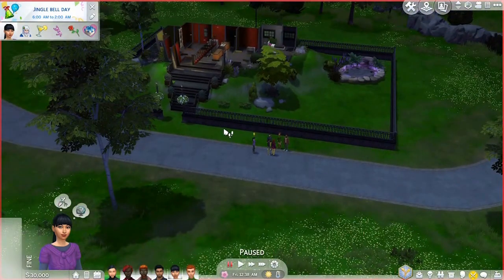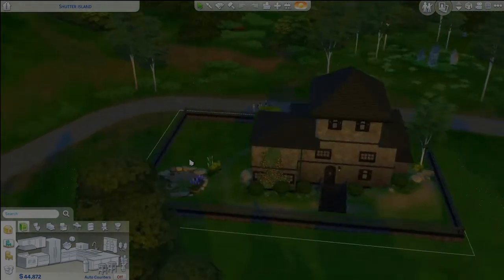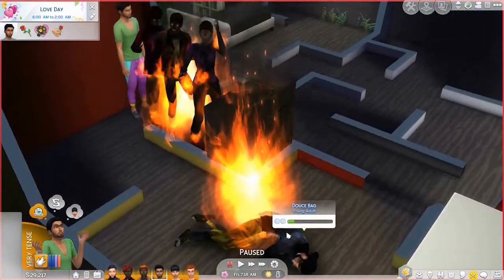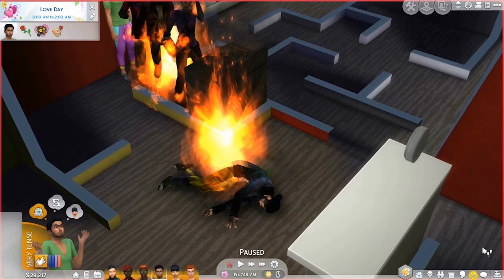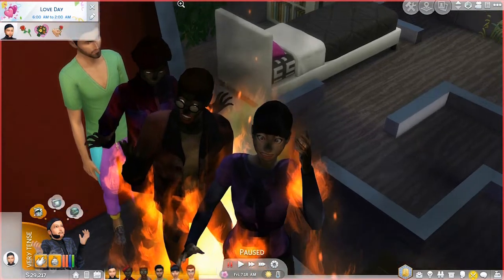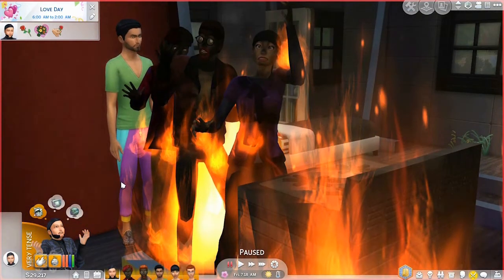The Sims 4 | Shutter Island Episode 1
Kay here with my first episode of Shutter Island. A place designed to push sims over the edge. In this episode three male sims and three female sims enter Shutter Island but only one will come out on top (emotional baggage excluded). This set of cast-mates all have "loves the outdoors" and "erratic" traits with remaining trait and aspiration randomized.

Build by: Sevyn_Twice

Check out her available builds on the gallery!

***My content is targeted and advised for viewers over the age of 13. This channel may contain mature themes and humor, horror games and games with mature content that is not intended for children.

Channel Updates

Personal Updates